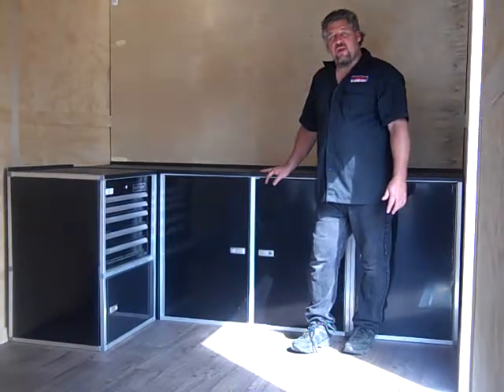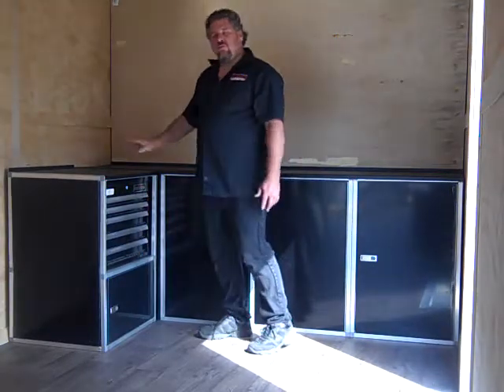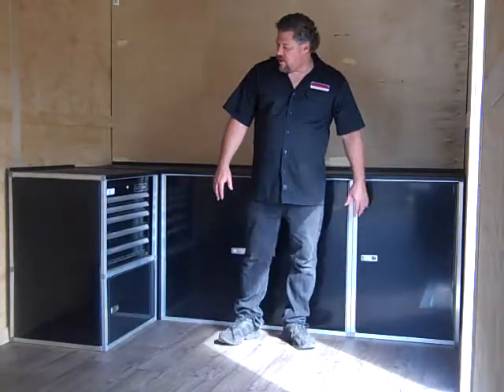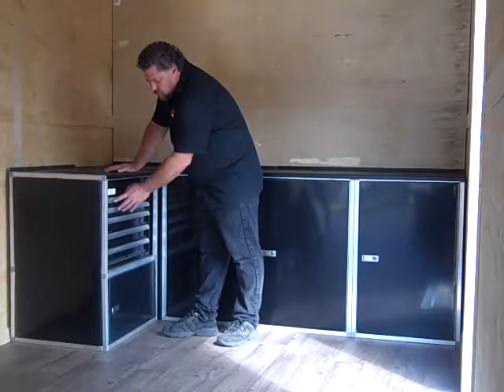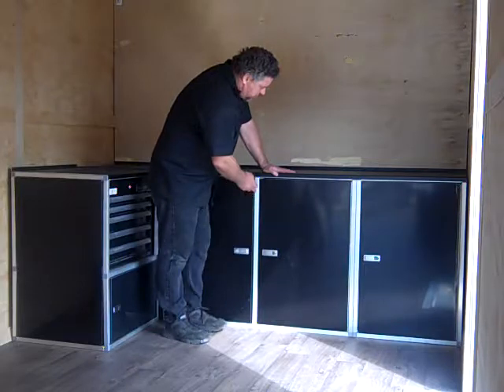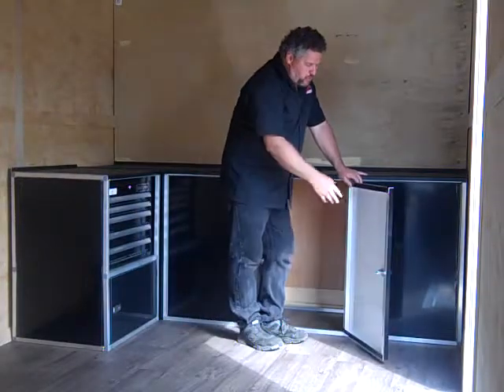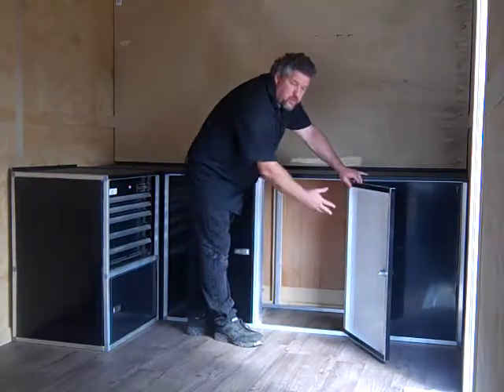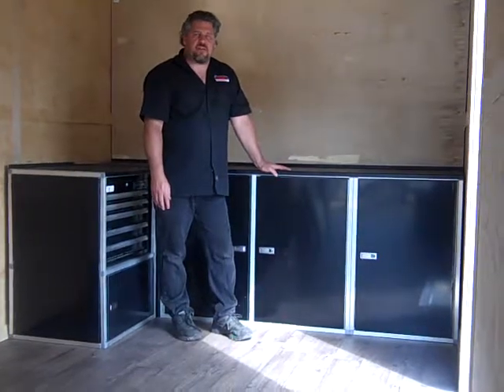10' L shape tool box trailer cabinets ( midwestracecabinets.com)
Diy trailer cabinets kits built in tool box (midwestracecabinets.com)